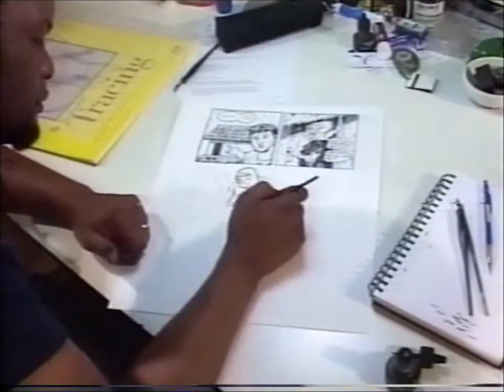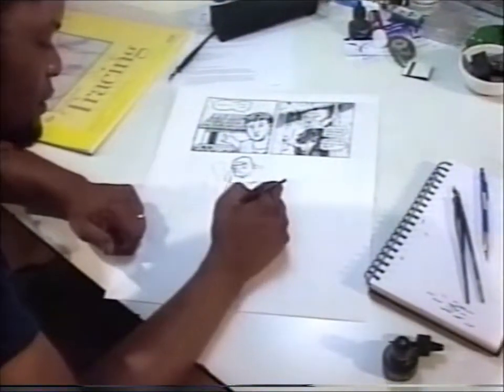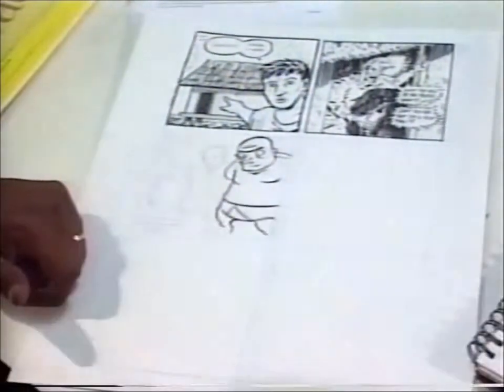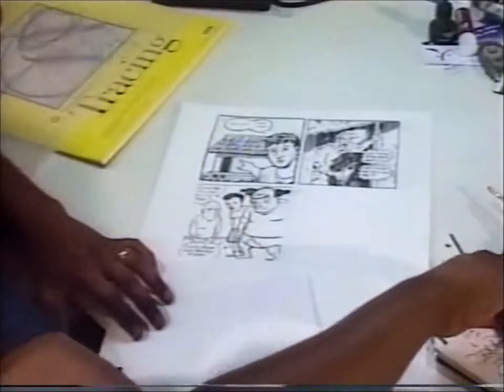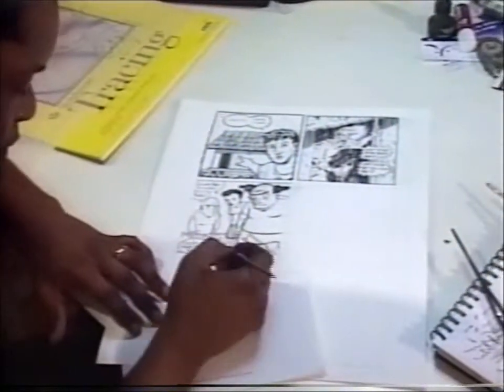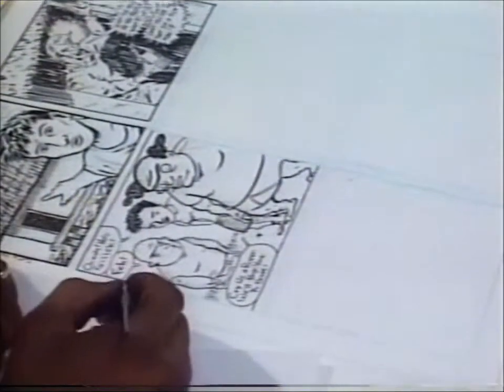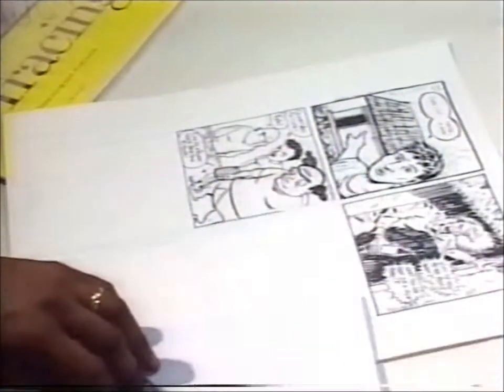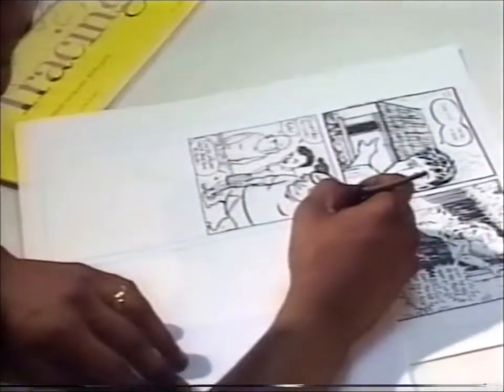TV29 Public Access - Bay Area Cartoonists with Justin Hall - pt 2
Interviews and jam comics with Bay Area cartoonists, hosted by Justin Hall, Produced by Barbara Kadri